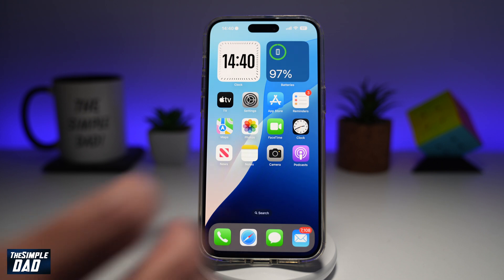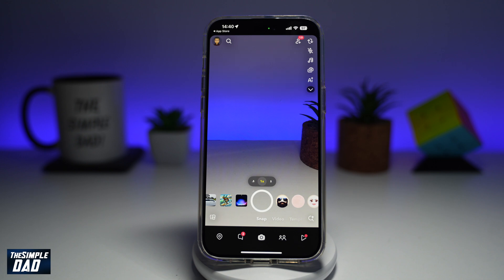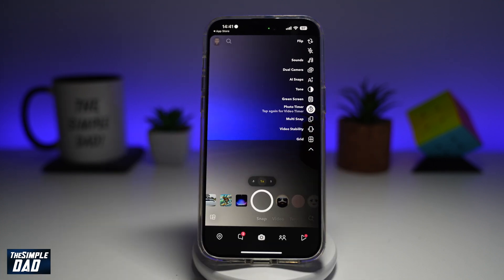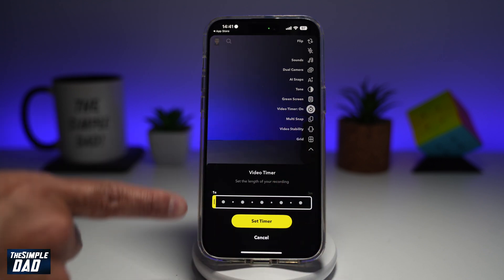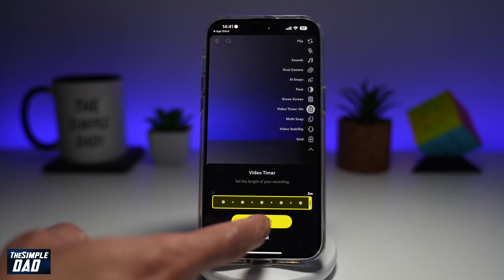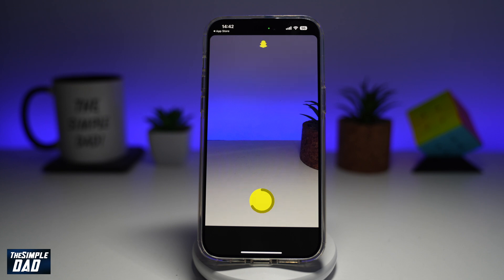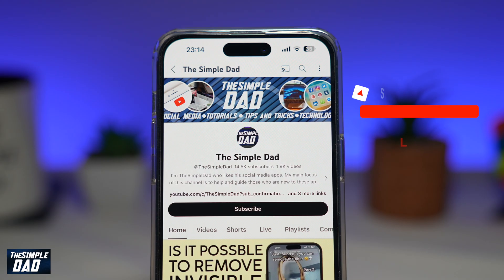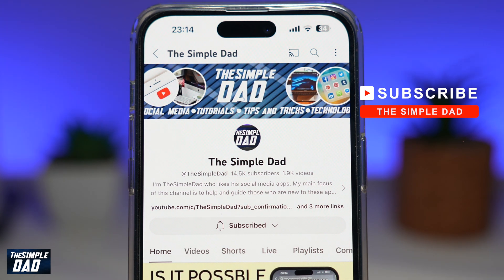How to Set Timer on Snapchat Camera App | Set Photo Timer | Set Video Timer 2024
00:00 Intro
00:10 Like or no Like
00:20 How to Set Timer on Snapchat Camera App